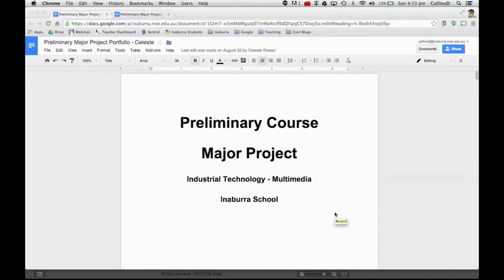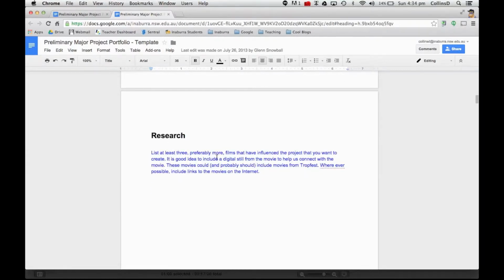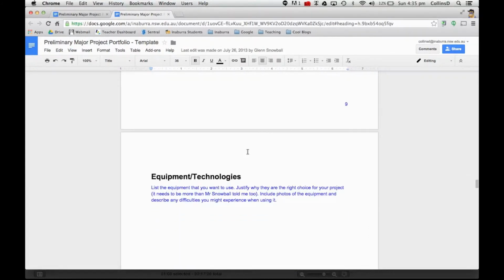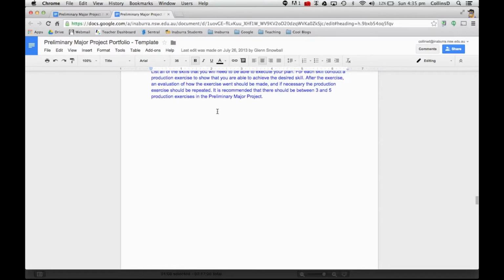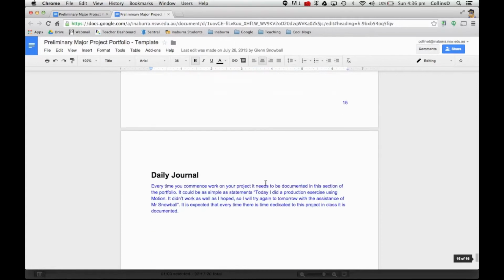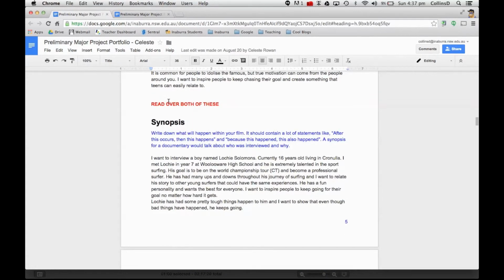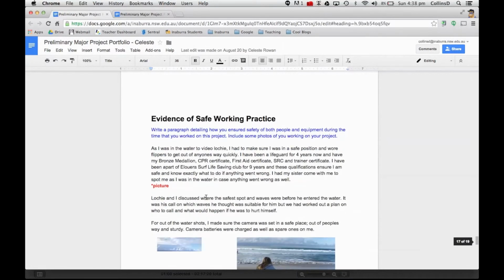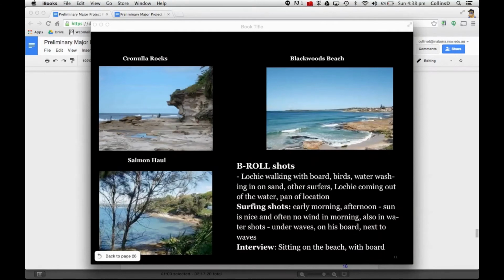Google Templates for Managing Projects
This video is about Google Templates for Managing Projects